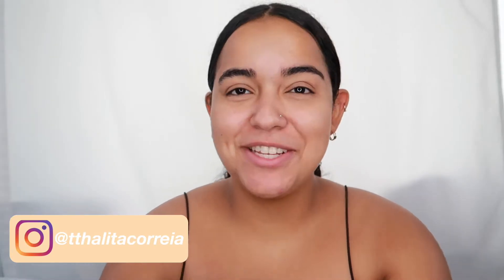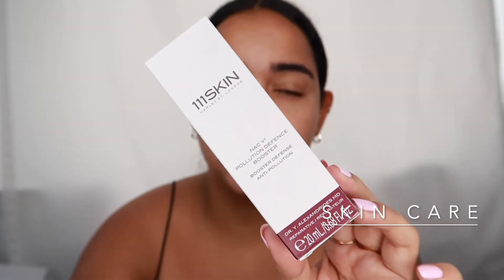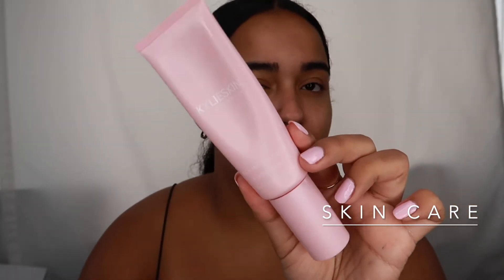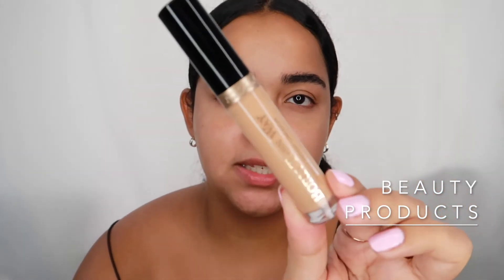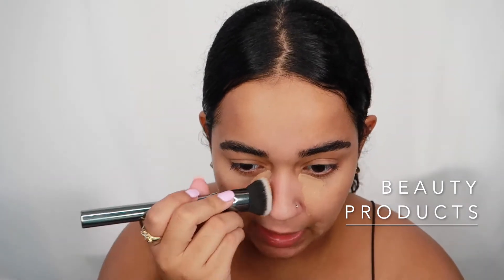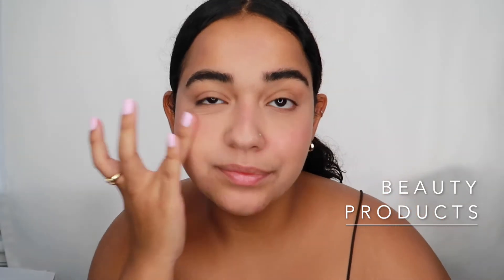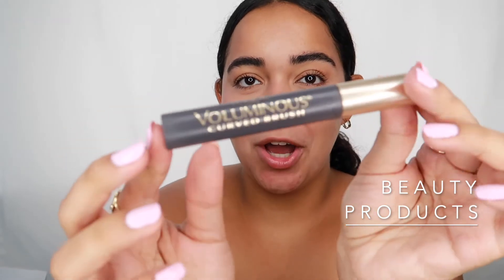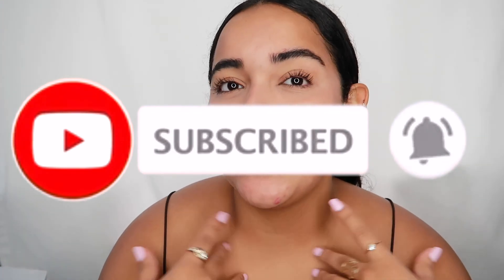TRENDY NO MAKEUP LOOK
Hey y'all! here is a Trendy No Makeup Look! an everyday makeup look! hope you all enjoy! stay safe, xo